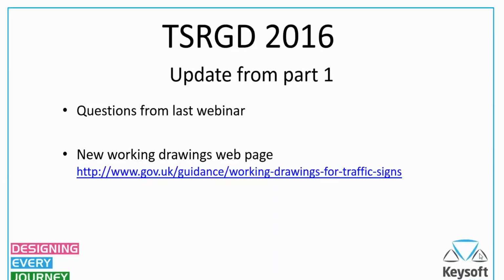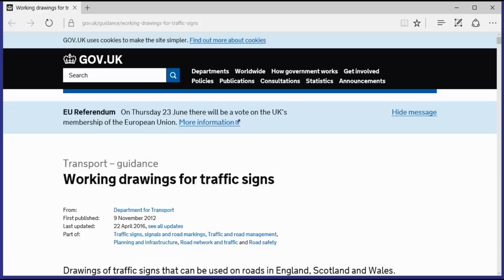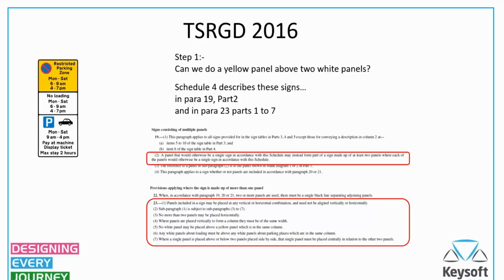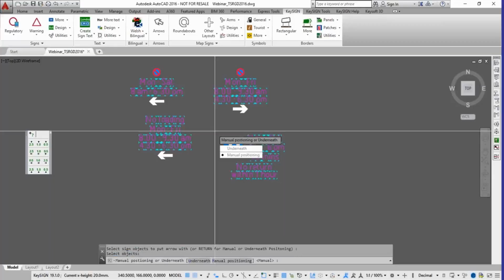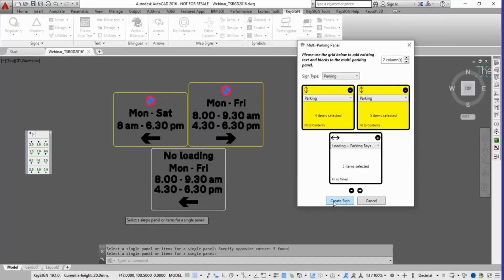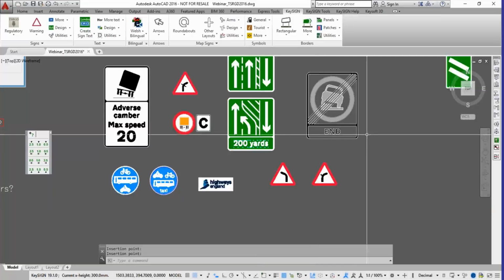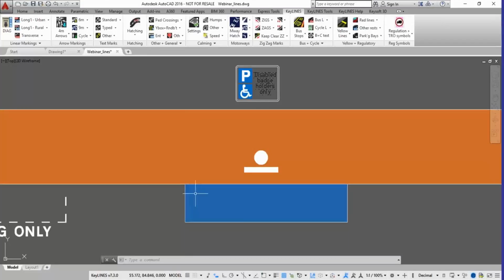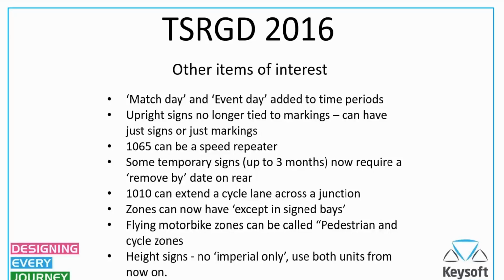TSRGD 2016 Part 2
The second instalment showing the updates to the TSRGD and the effects on sign design